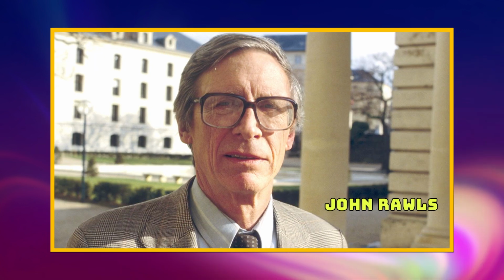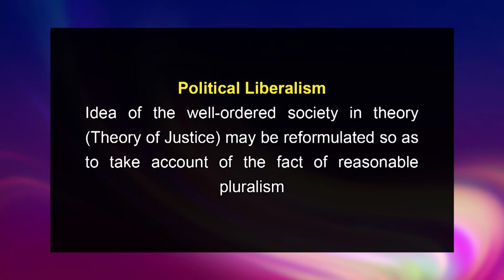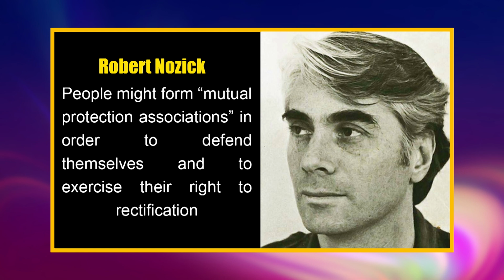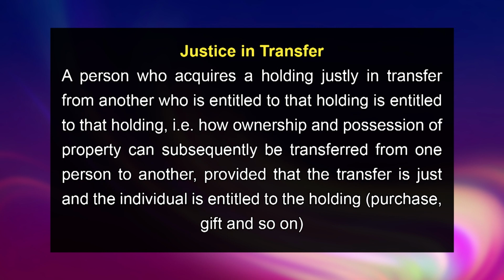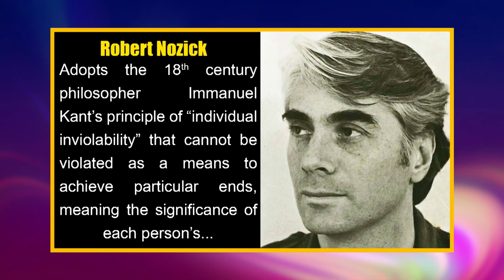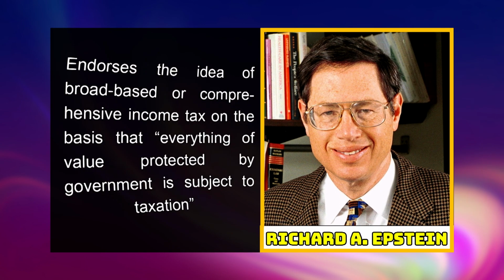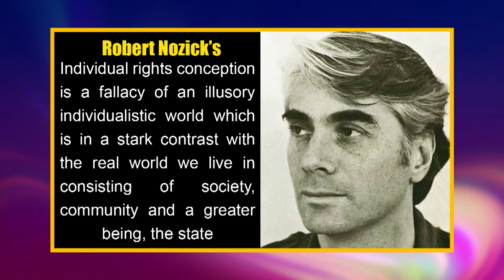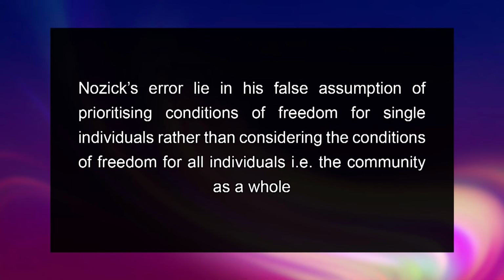39 Critical Evaluation Of Rvival Theory